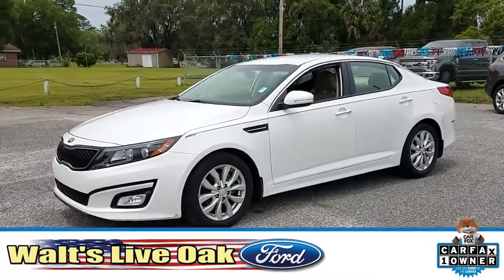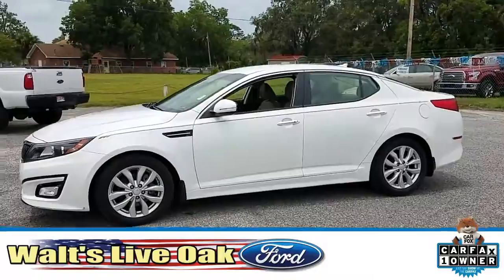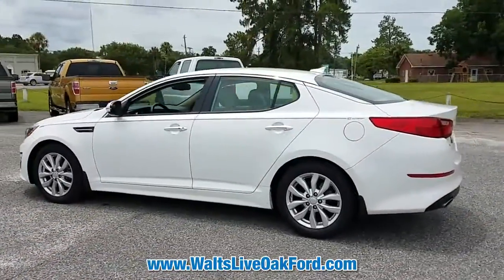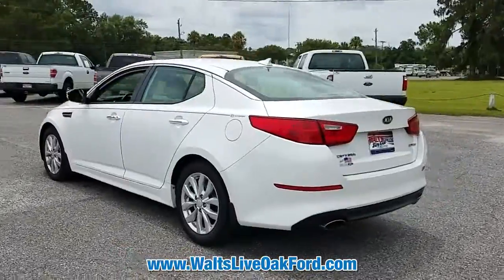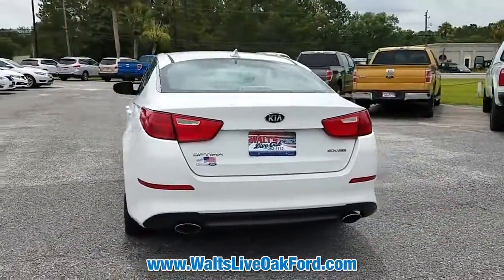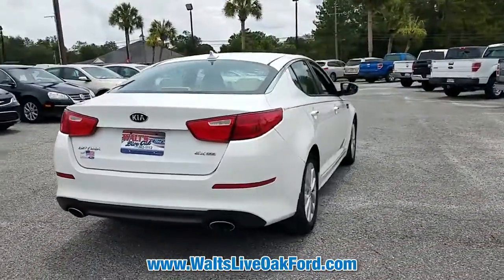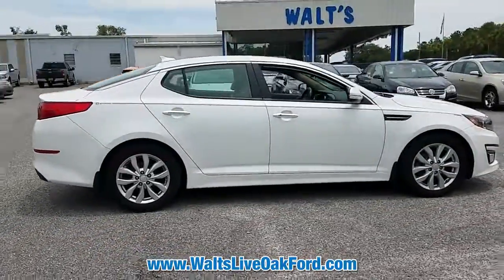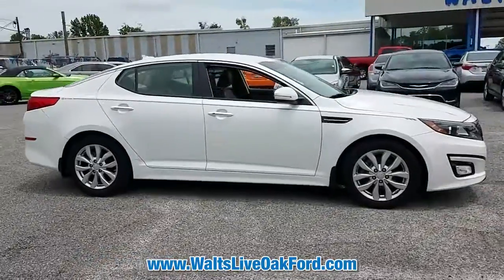SOLD - USED 2015 KIA OPTIMA EX at Walt's Live Oak Ford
This is a USED 2015 KIA OPTIMA EX offered in Live Oak Florida by Walt's Live Oak Ford located at 1109 North Ohio Avenue US 129 North, Live Oak, Florida